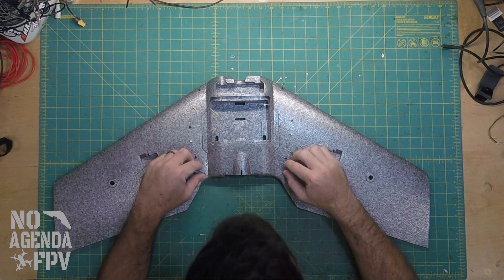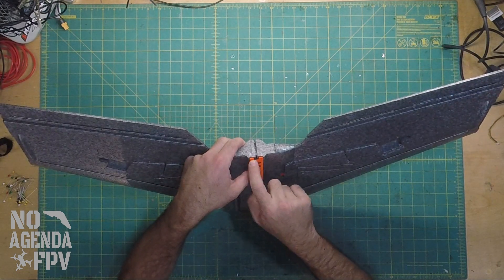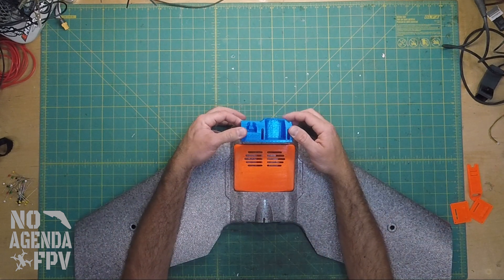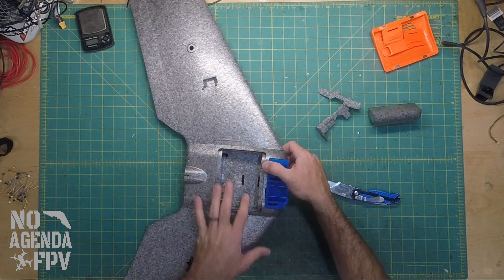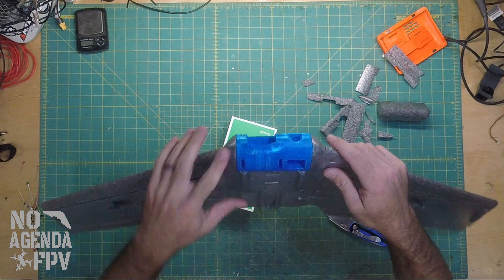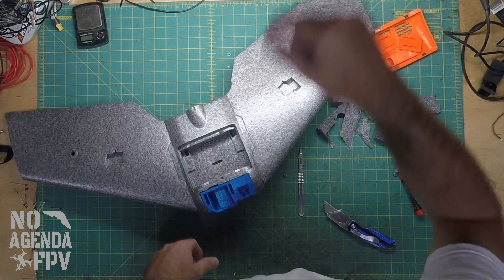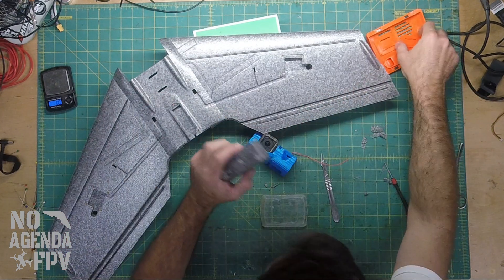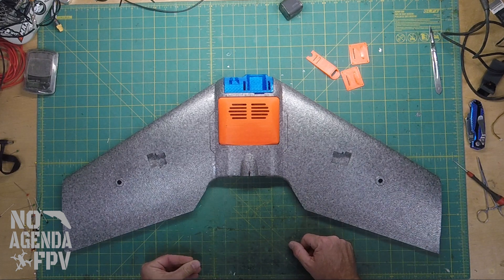Reptile S800 build 2019: Part 1.5 3D Printed parts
S800 kit

TITLE: Vibrant
ARTIST: Sappheiros